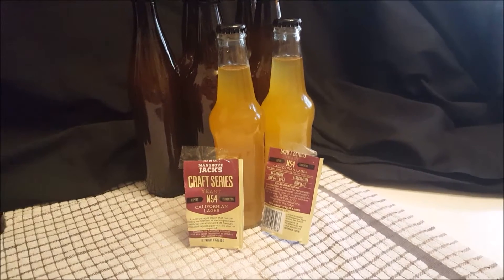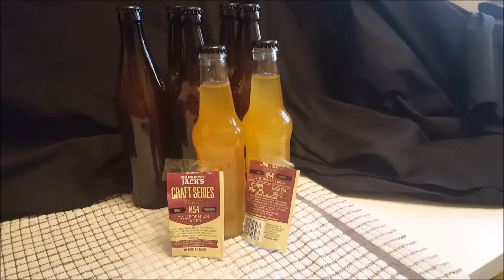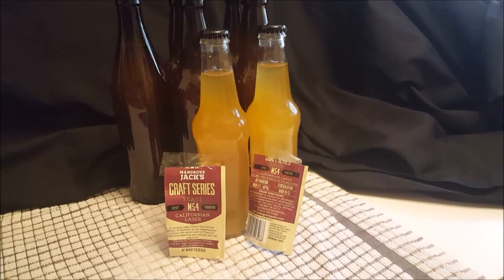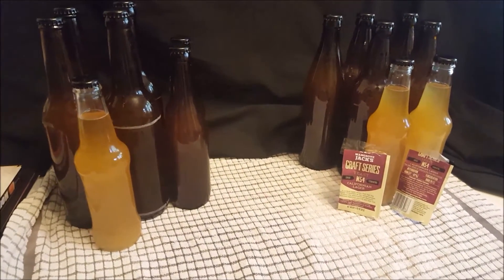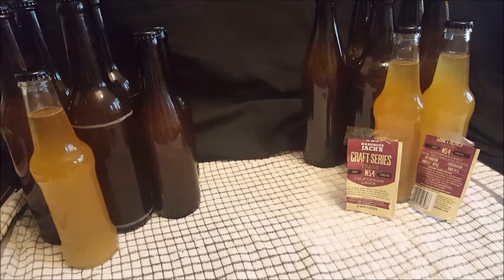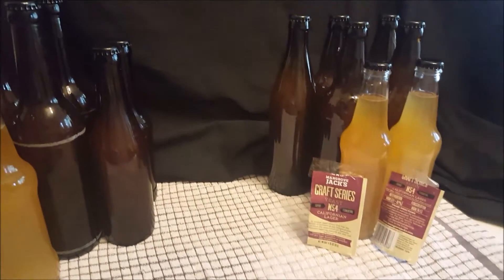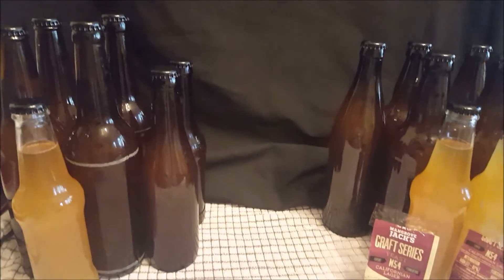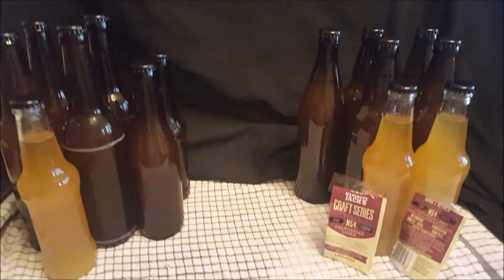No Boil Experiment Update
Short Update on the No Boil Experiment